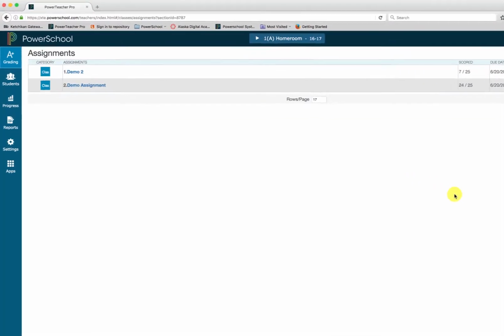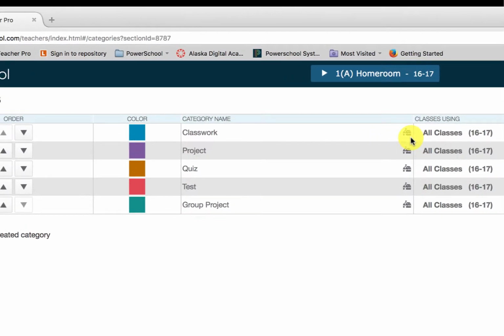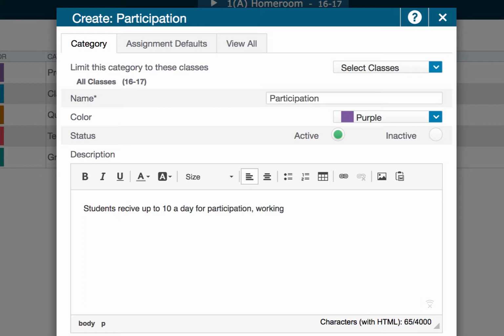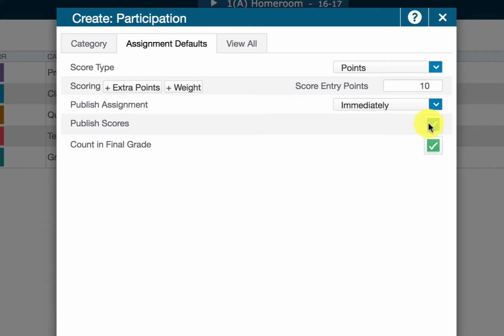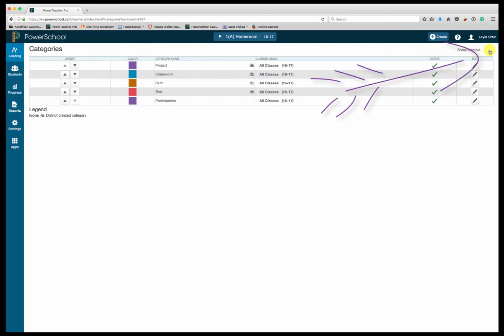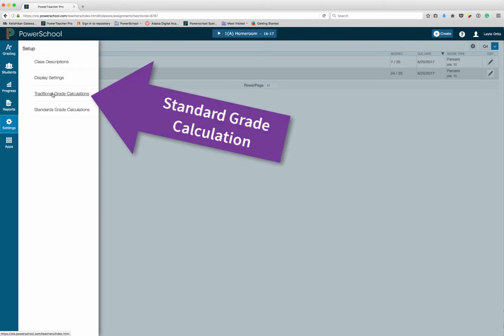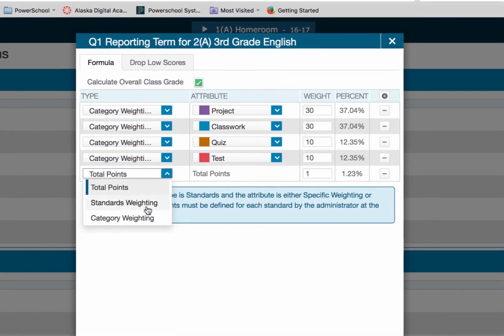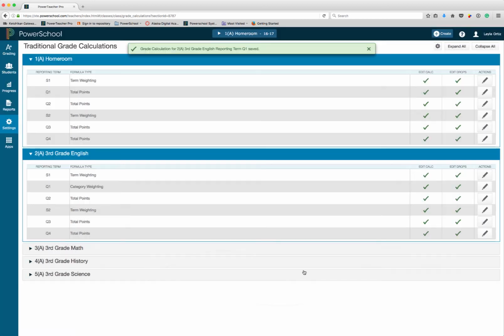Part 2. PTP Categories